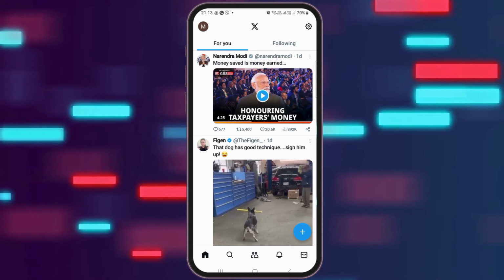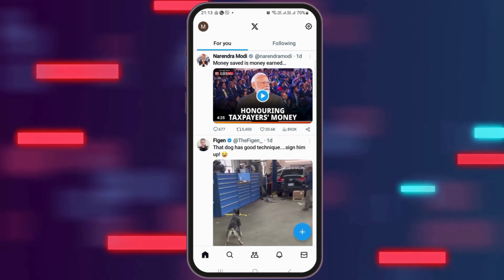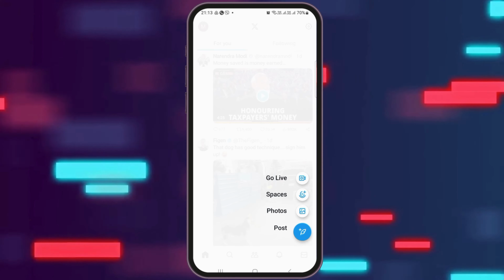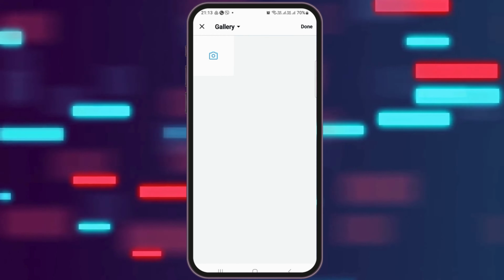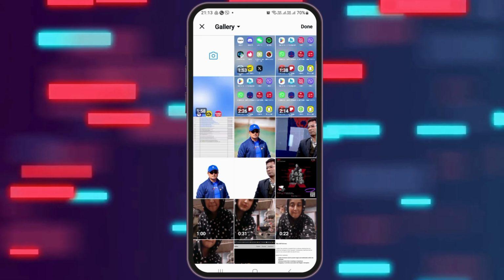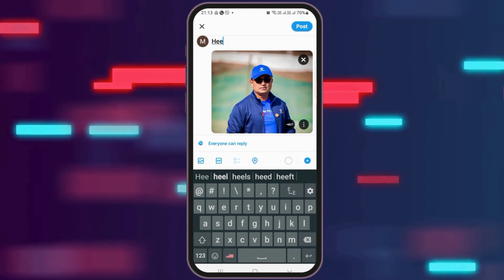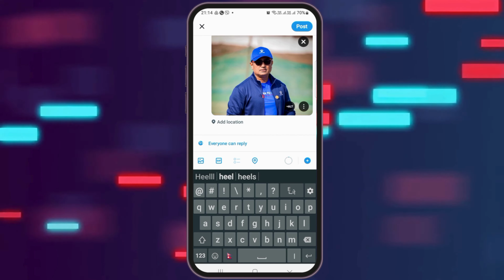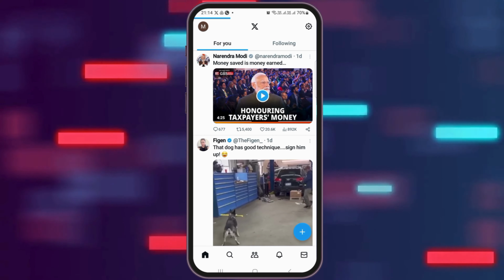How To Post a Tweet on Twitter or X App 2024 (Quick & Easy)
👋 Welcome to Social Media Mastery by GlitchSorcerer! In today's tutorial, "2024 Edition: How To Post a Tweet on Twitter or X App (Quick & Easy)," we'll walk you through the simple process of crafting and sharing your thoughts, updates, or media with the world in just a few easy steps.

Key steps we'll cover:
1. **Accessing the App**: Open the Twitter app or navigate to the Twitter website on your preferred device.
2. **Crafting Your Tweet**: Tap the "Compose" button to start creating your tweet. Enter your message, add any media (such as photos, videos, or GIFs), and utilize hashtags or mentions as desired to enhance your tweet's visibility and engagement.
3. **Customizing Settings**: Explore additional settings and options, such as adjusting privacy settings, adding location tags, or scheduling tweets for later publication, to tailor your tweet to your preferences.
4. **Posting Your Tweet**: Once you're satisfied with your tweet, tap the "Tweet" button to share it with your followers and the wider Twitter community.

📱 Timestamps:

0:00 - Introduction to Posting a Tweet on Twitter or X App
0:05 - Why Share Your Thoughts on Social Media?